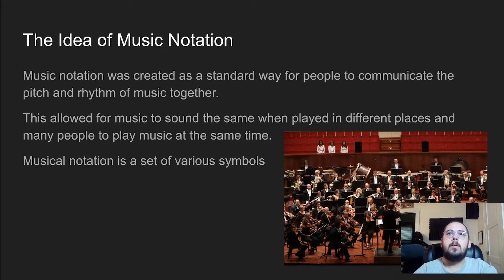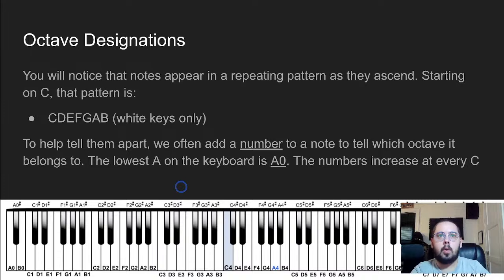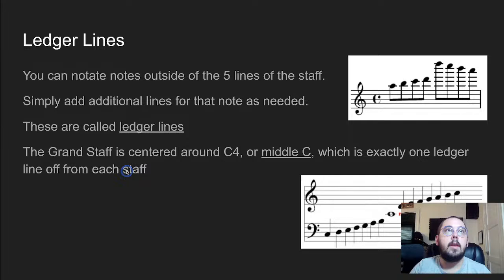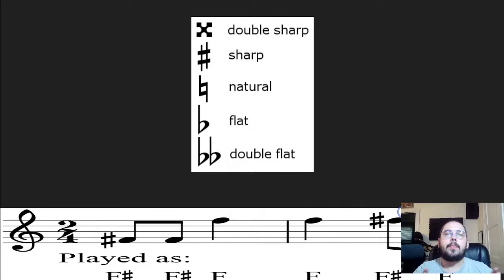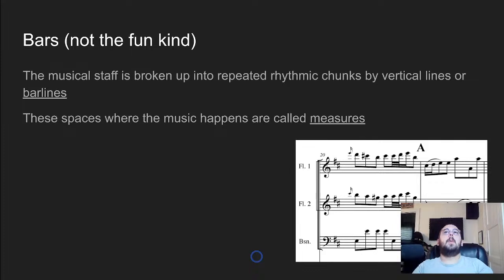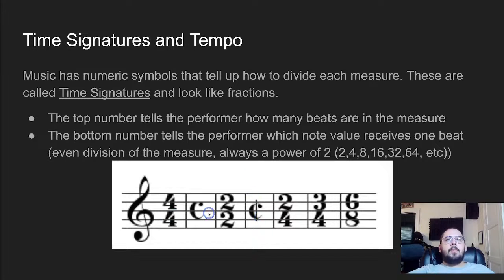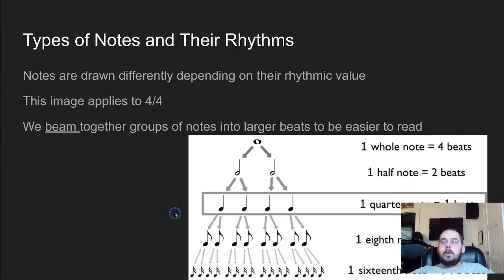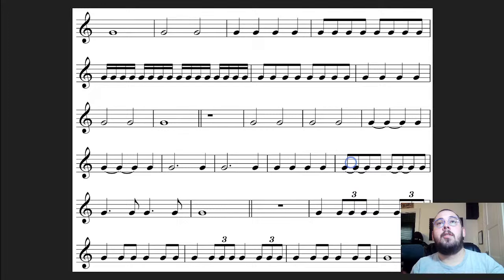Sound Design: Basics of Music Notation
This lesson goes over the idea of western music notation and its core elements.
You can check out the slides I use in this presentation

This video is for the Sound Design Course that is part of the LSU STEM Pathways Program.